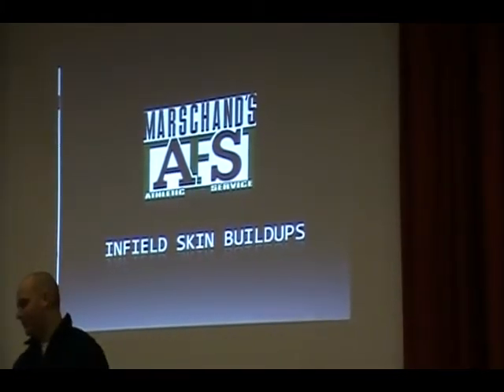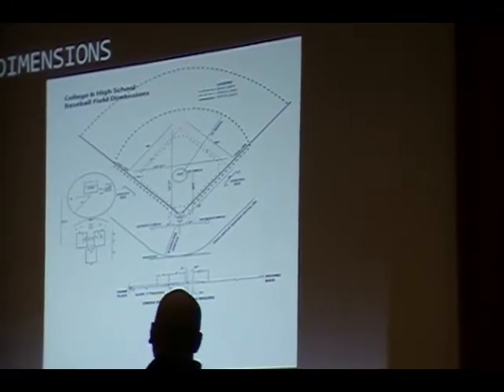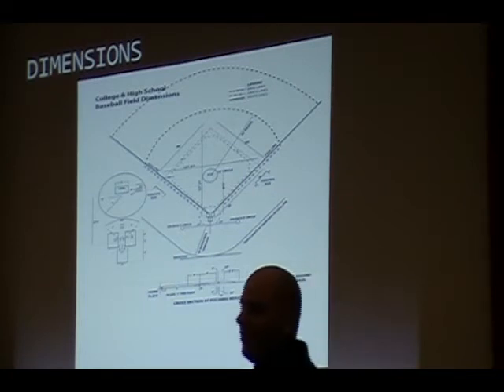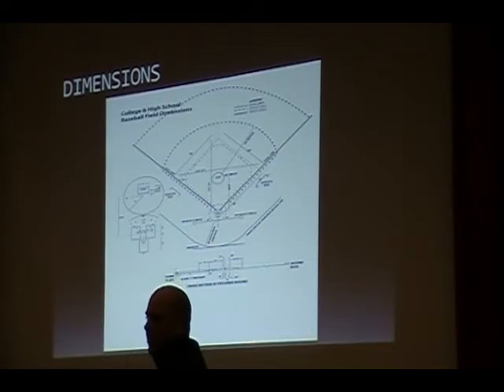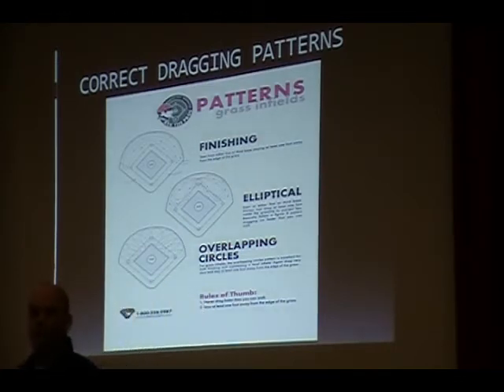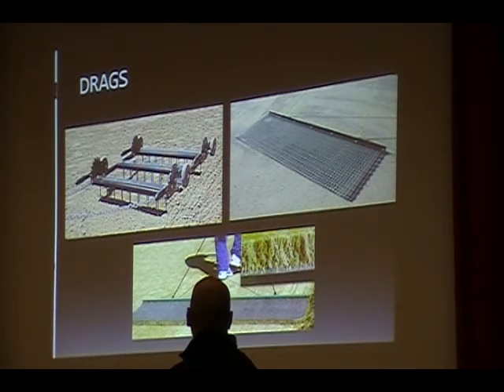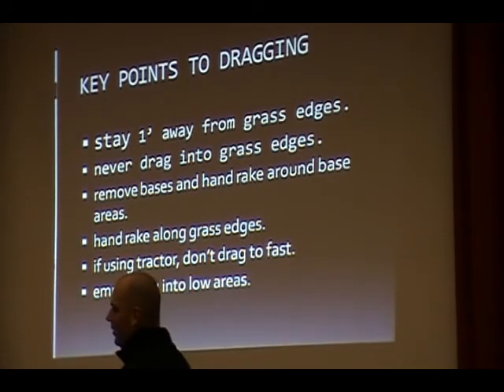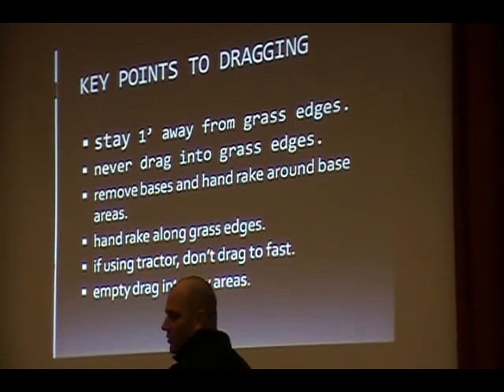Blake_FieldWork1.MP4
Blake Marschand owner of Marschand's Athletic Field Service talks about baseball field shaping, edging and leveling.  This was presented at the Leffert Stone Company baseball field clinic in Walton, IN on 2/27/10